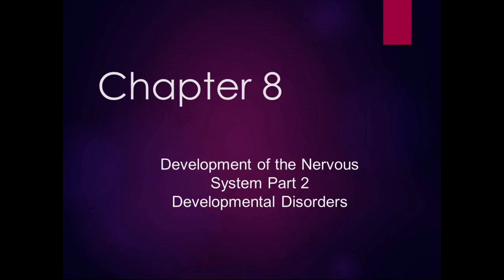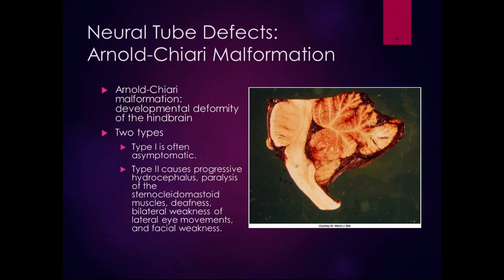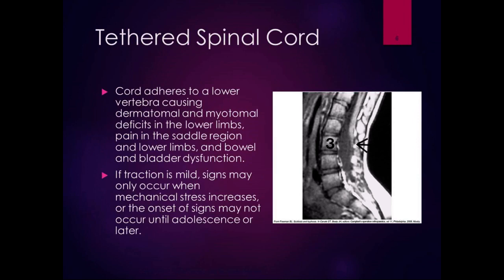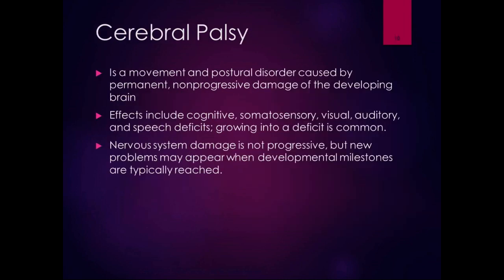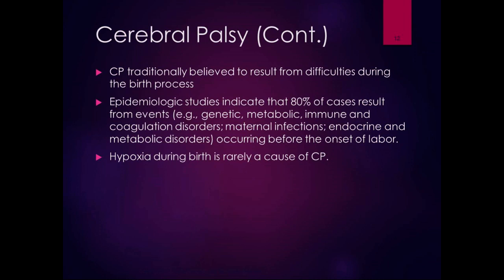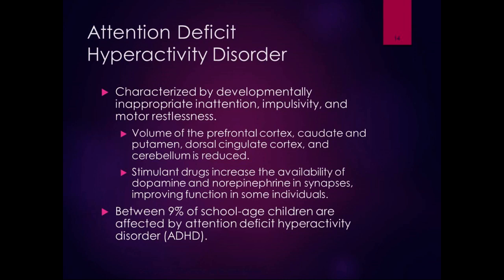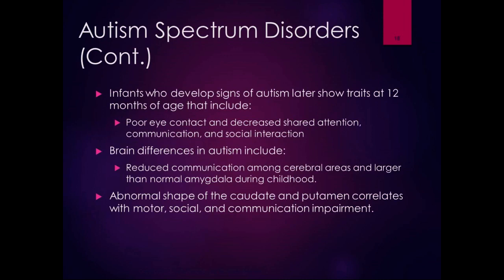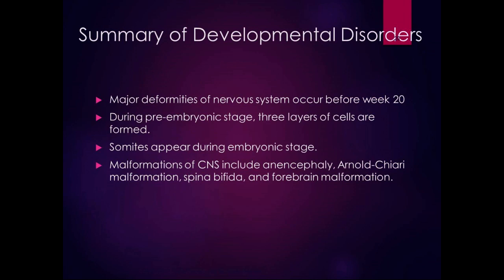Chapter 8 Part 2 Developmental Disorders